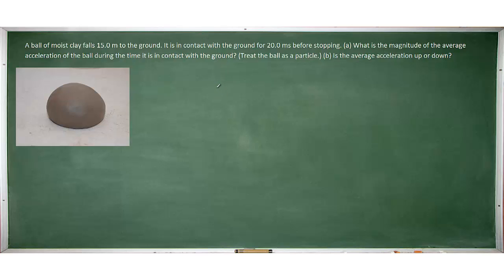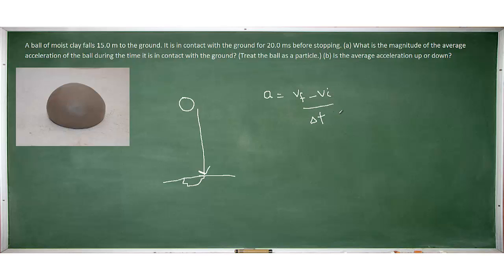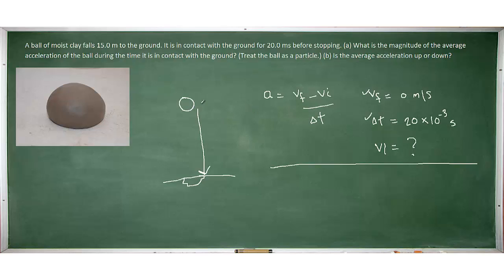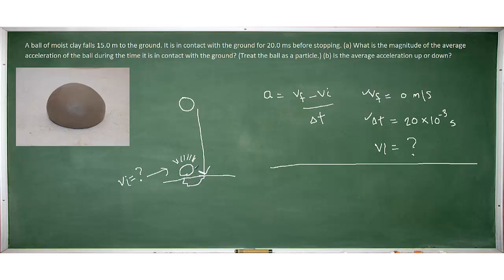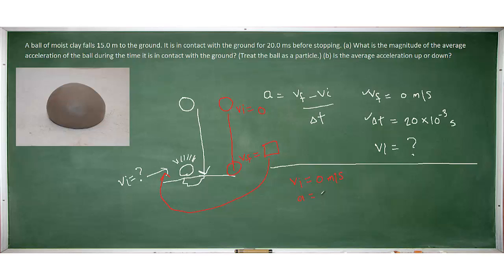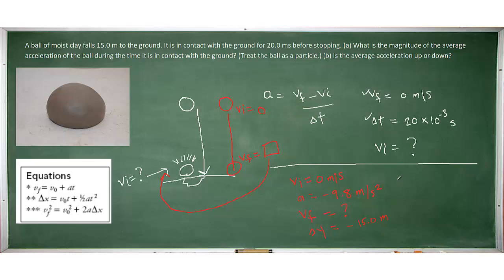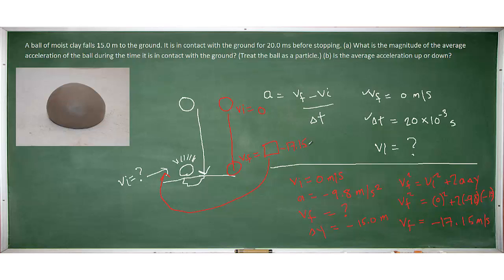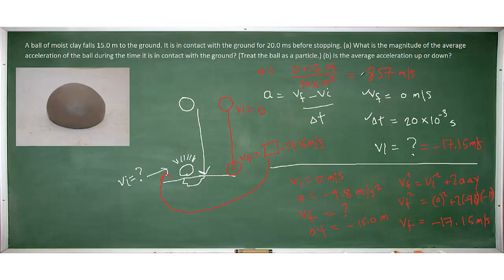Textbook Answers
A ball of moist clay falls 15.0 m to the ground. It is in contact with the ground for 20.0 ms before stopping. (a) What is the magnitude of the average acceleration of the ball during the time it is in contact with the ground? (Treat the ball as a particle.) (b) Is the average acceleration up or down?